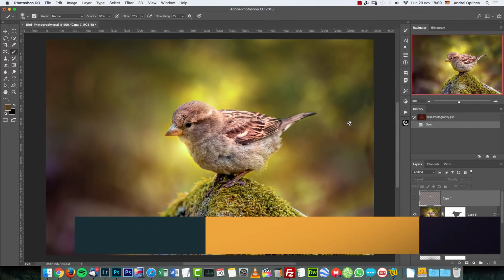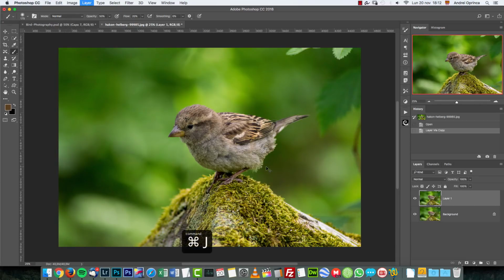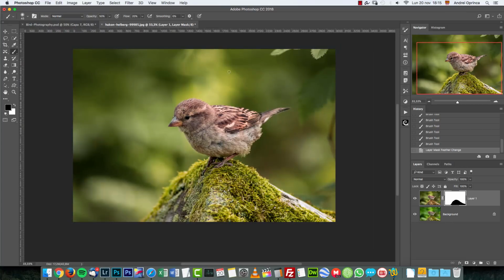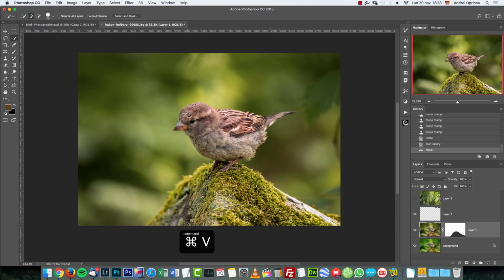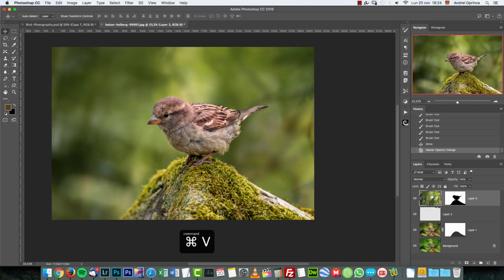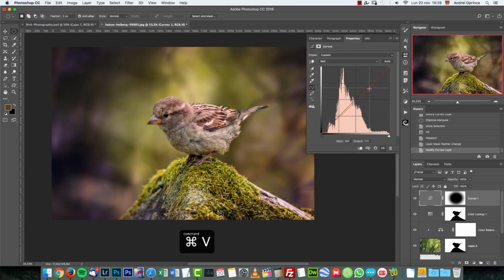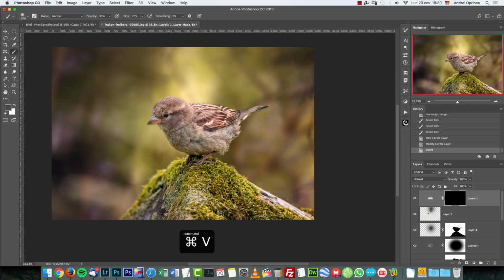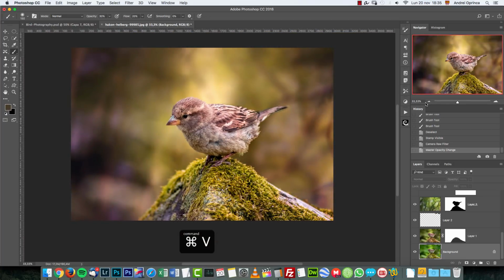Birds Photography Editing and Blending (PSD Box)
Bird photography editing is very similar to other wild life photo editing. It depends of course on your own personal style and the effect you want to achieve.

In this bird photo editing tutorial I will show you a workflow that includes changing the background with really simple masking and soft blend modes. You can further develop this technique to suit your needs and your own style.